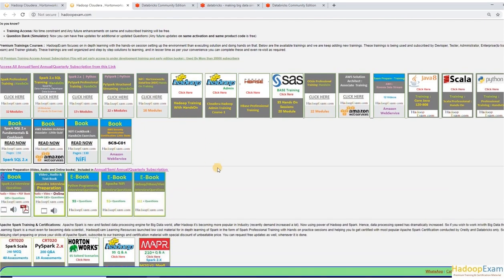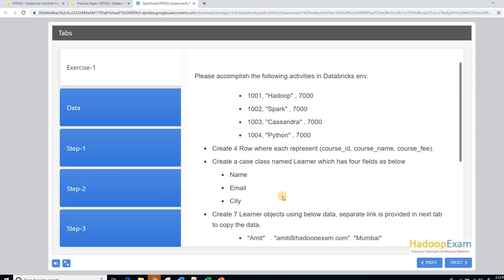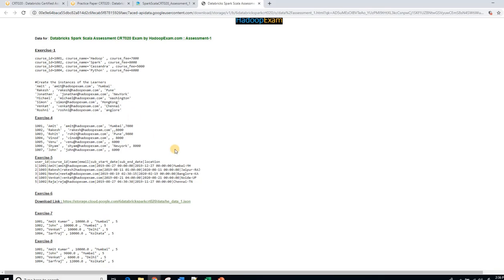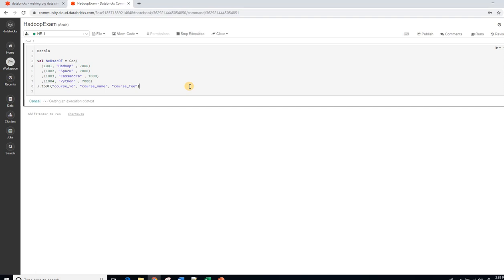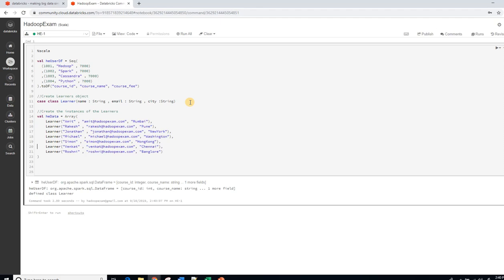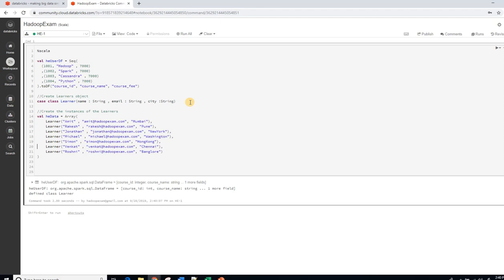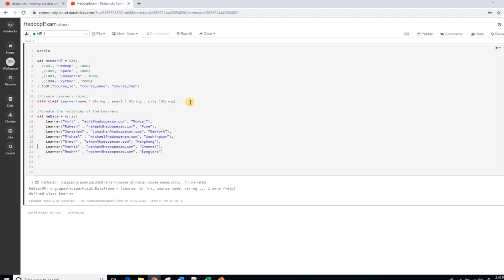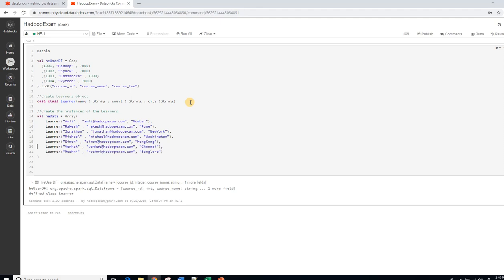Assessment-1 : Databricks Certification Spark CRT020 Assessment sample Exercise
Get all Exercises